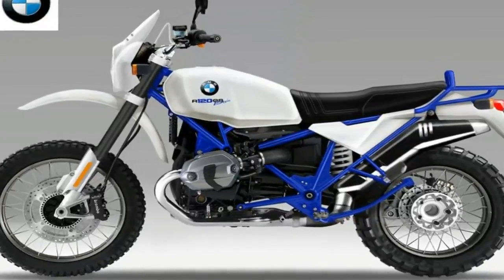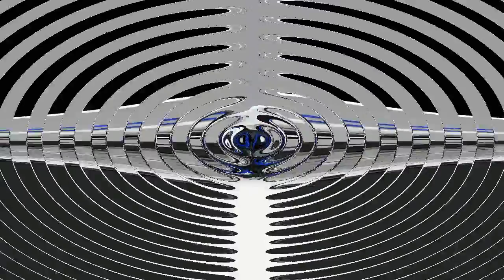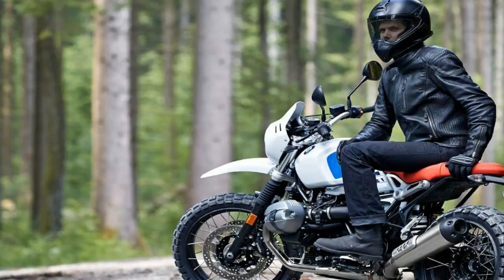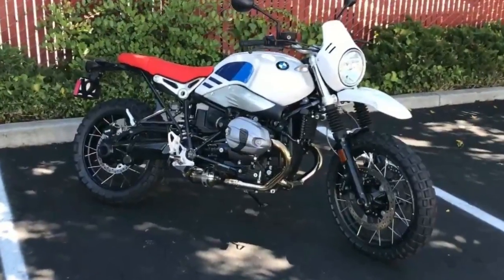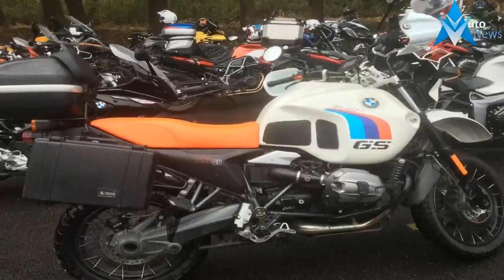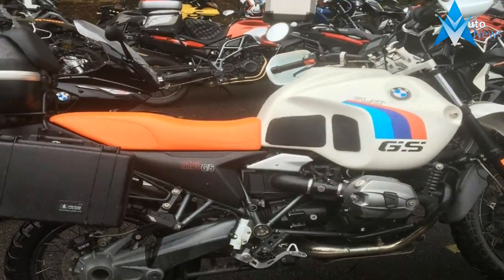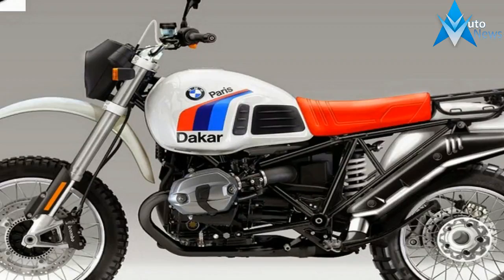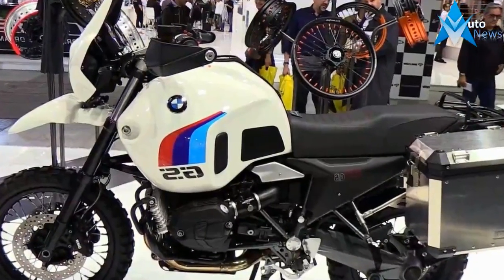UPDATE l AJS Surprises with Supercool Custom 125s l Performance, Specs, Price, and More